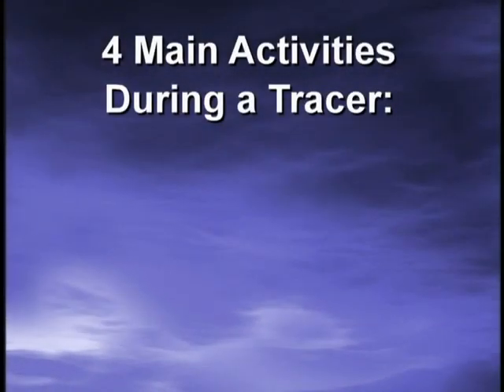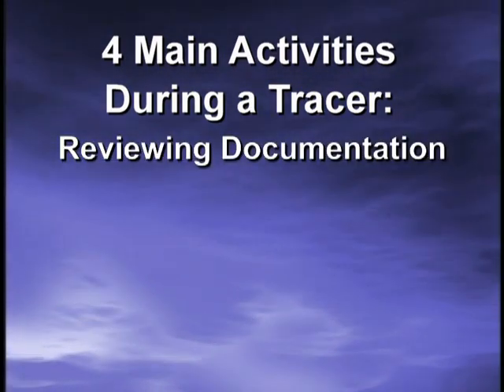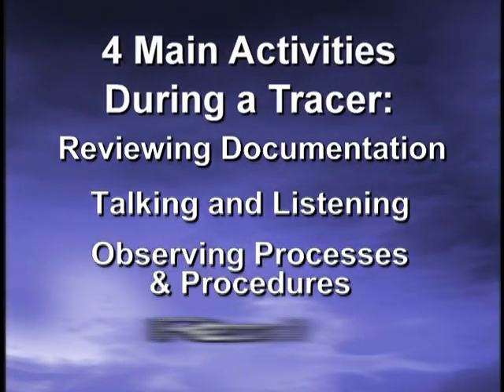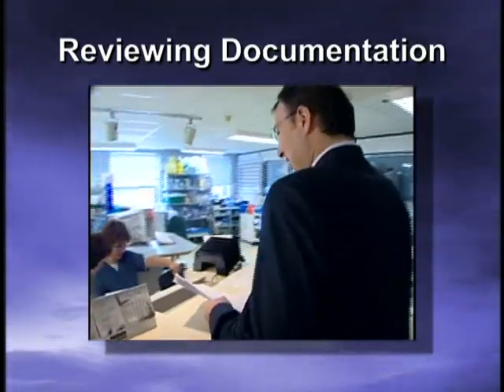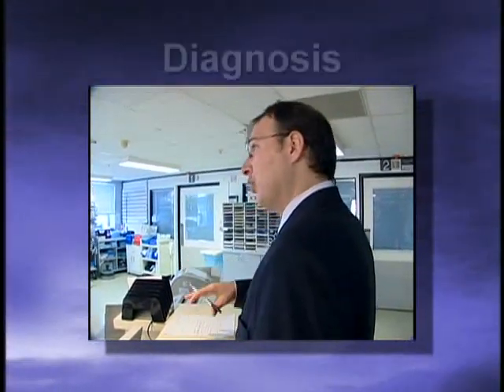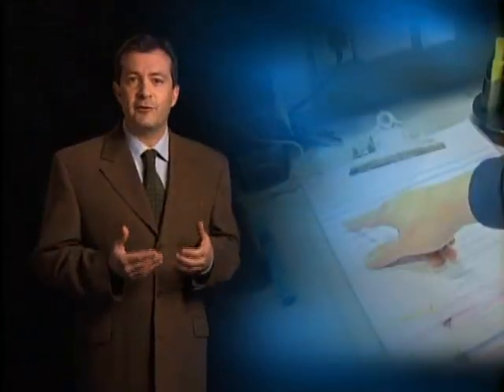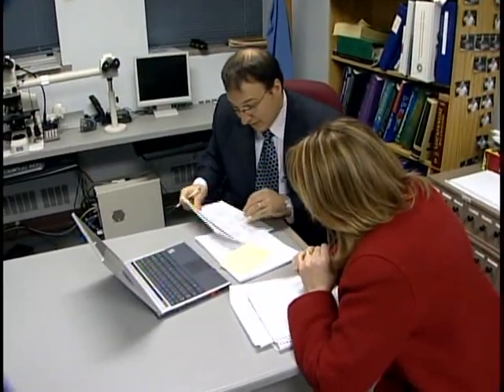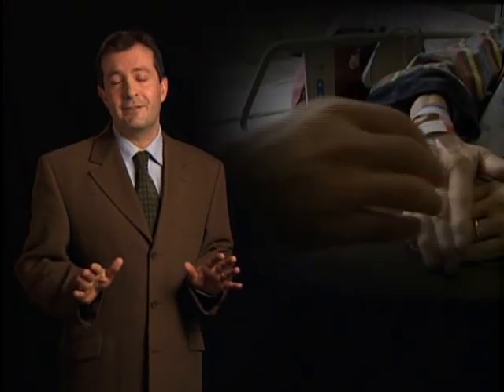Clinical Tracer English